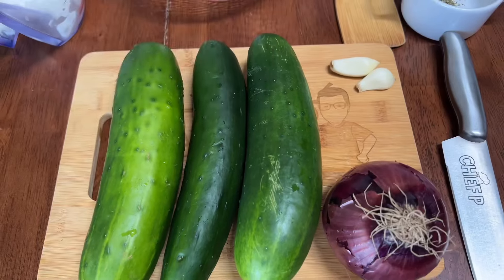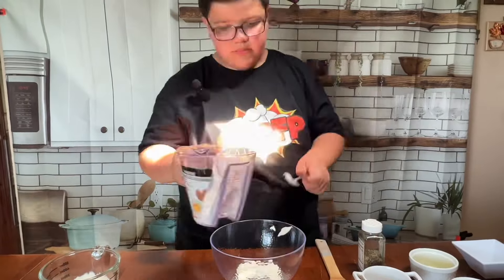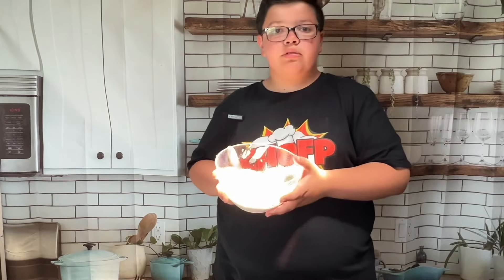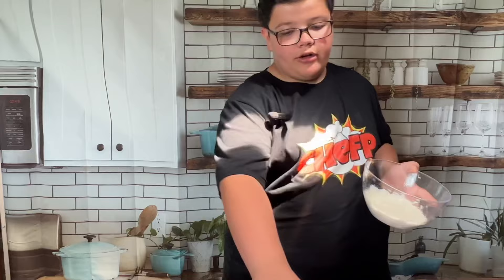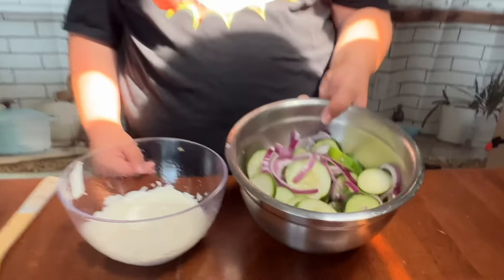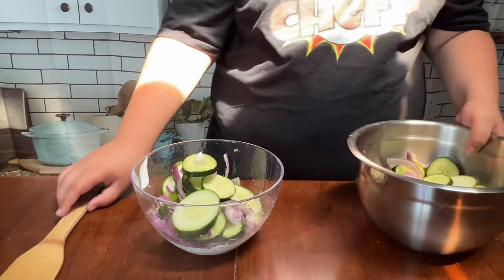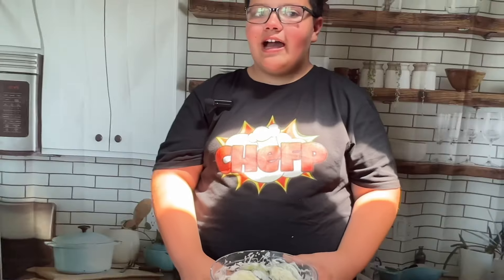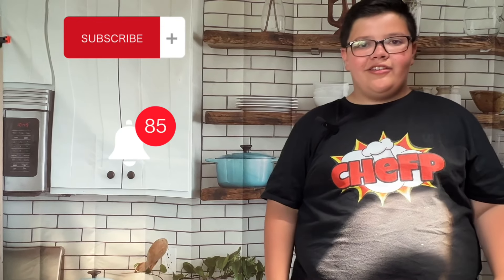Italian Cucumber Salad 🥒 🥗 🤤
Watch Chef P make a YUMTASTIC refreshing, creamy, Italian Cucumber Salad perfect for barbecues!

Ingredients
¾ cup mayonnaise
¼ cup sour cream
1 tb white vinegar
2 tsp Italian seasoning
1 tsp olive oil
2 cloves garlic
½ teaspoon salt
¼ teaspoon pepper
⅛ teaspoon sugar
3 cucumbers
1 red onion